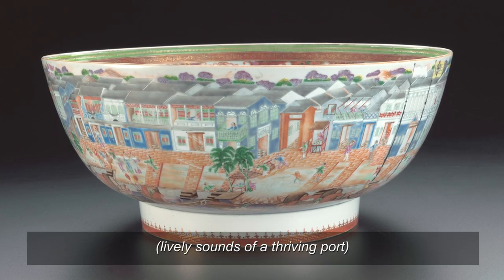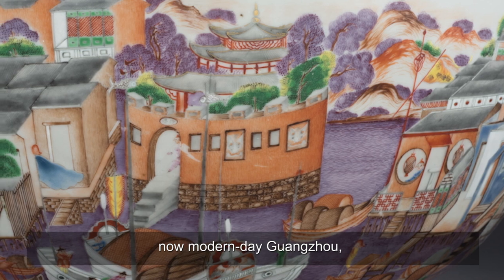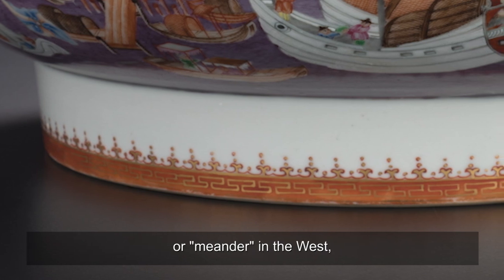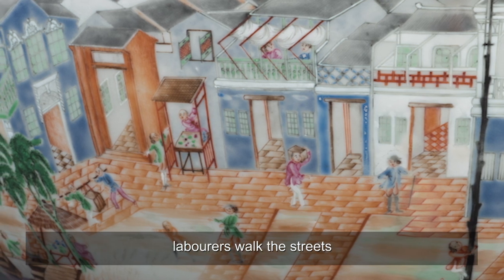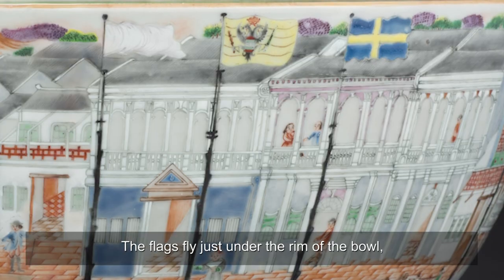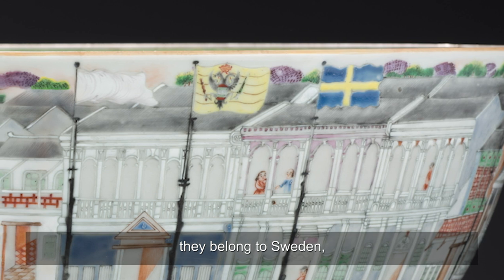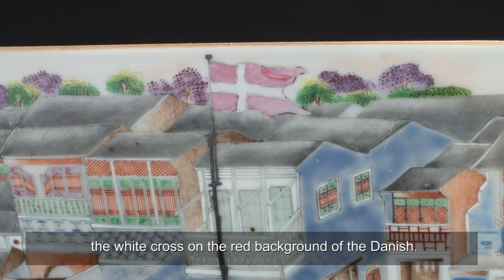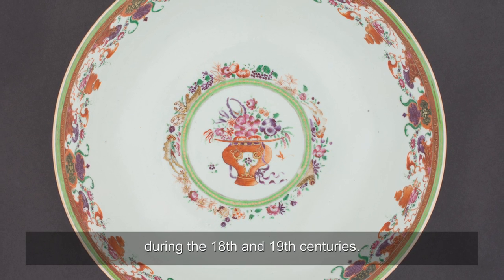Audio Description Tour - Hong Bowl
Learn about the lively Canton trading scene as captured on this punch bowl.